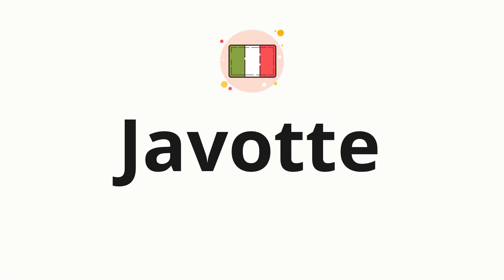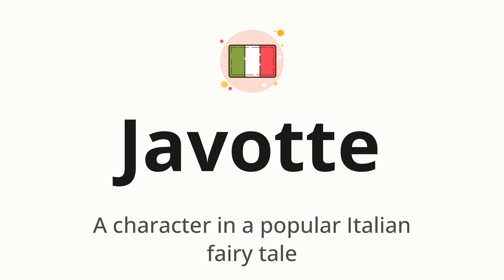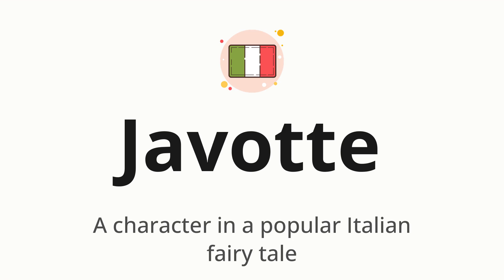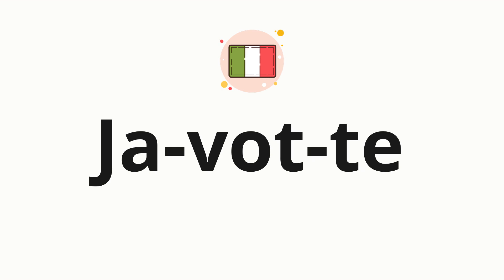How to pronounce Javotte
🌍 Learn a new language now Master the pronunciation of 'Javotte' Javotte 📖 - which means : A character in a popular Italian fairy tale 📝 - with this quick and clear tutorial by How To Pronounce!

In this video 📽️, we'll guide you through the correct pronunciation of 'Javotte' in Italian, using native speaker examples 🗣️👂 and easy-to-follow phonetic breakdowns 🎵. Whether you're learning Italian for travel ✈️, business 💼, or just for fun 🎉, our guide will help you perfect your pronunciation in no time ⏰.